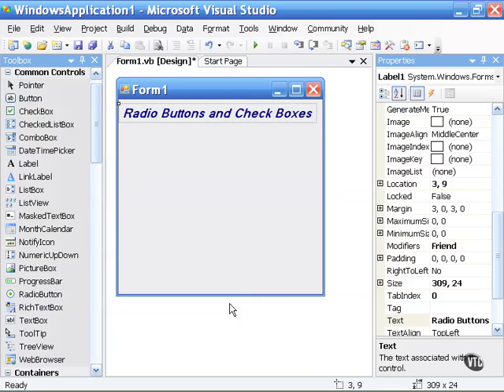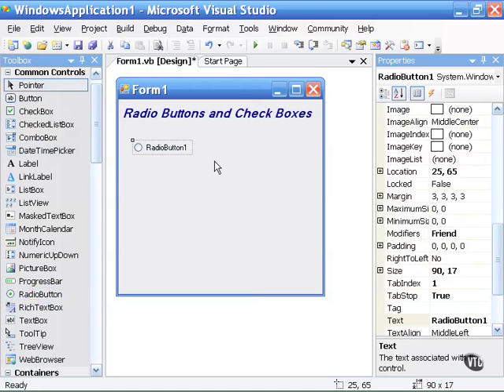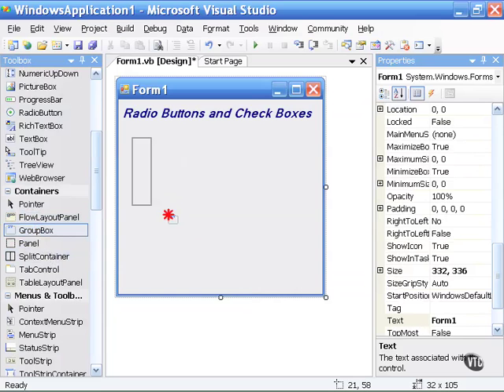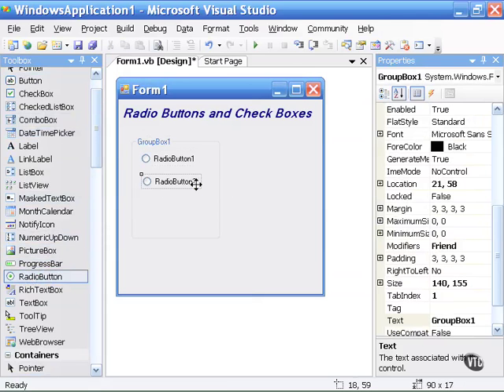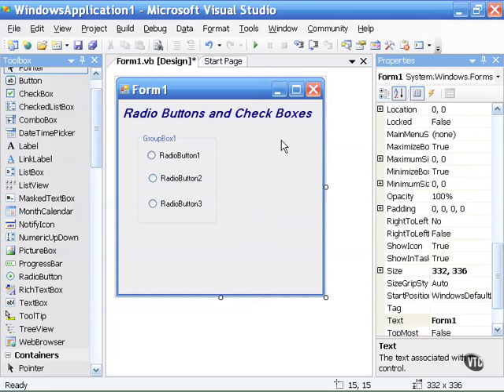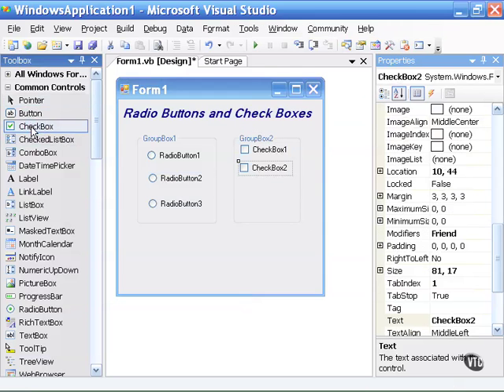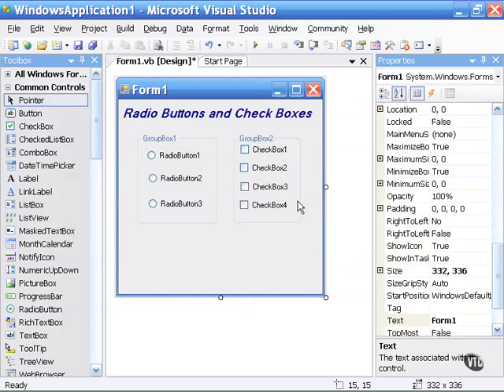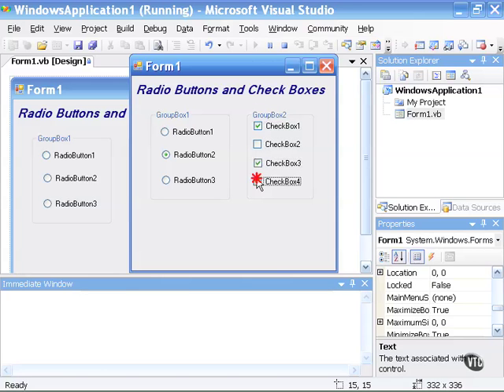03 02 Radio Buttons vs Check Boxes